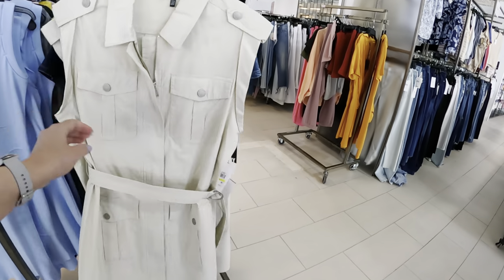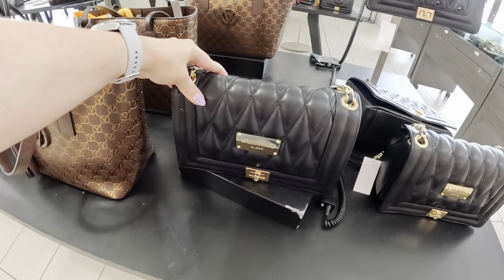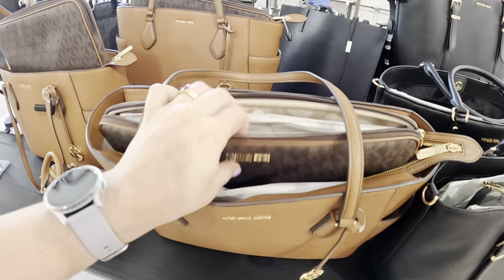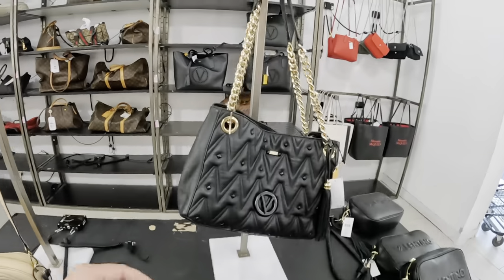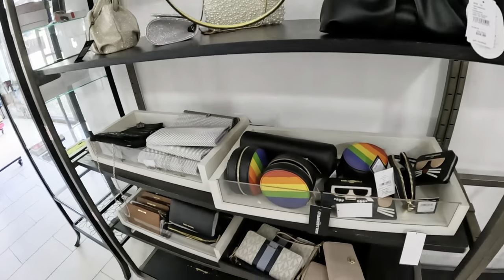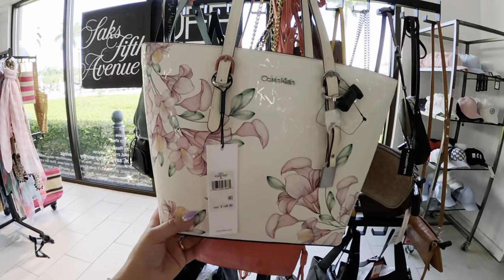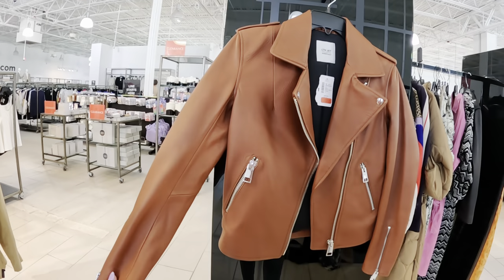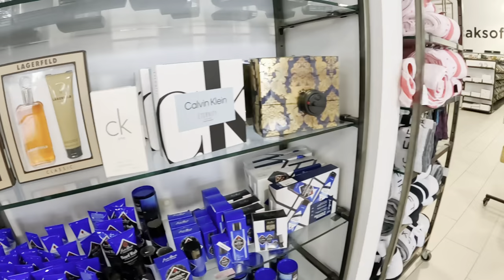Super rare Luxury bags finds at Saks off 5th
Saks Fifth Avenue is an American luxury department store chain headquartered in New York City and founded by Andrew Saks. The original store opened in the F Street shopping district of Washington, D.C. in 1867. Wikipedia